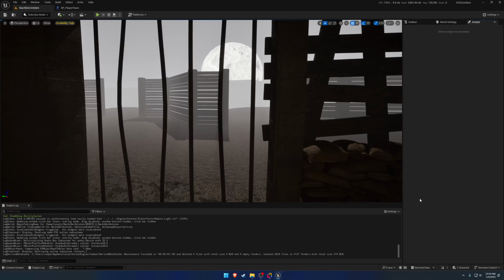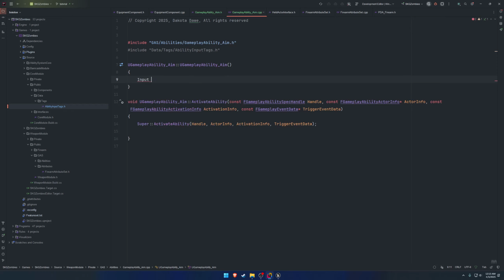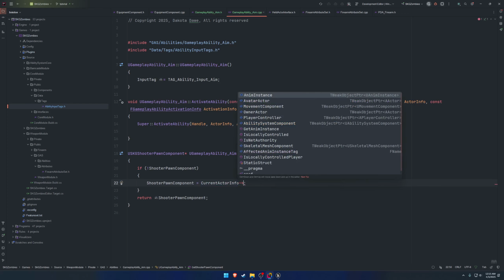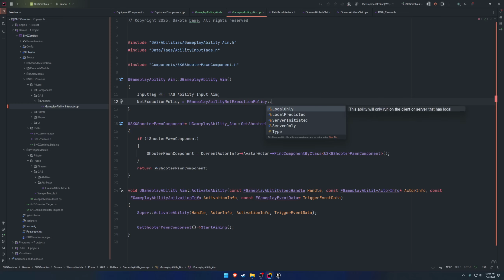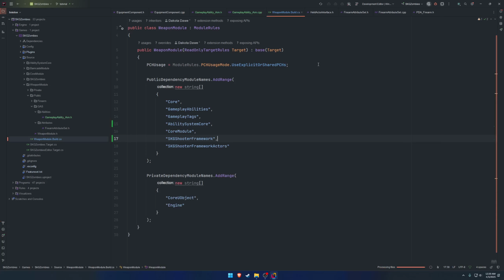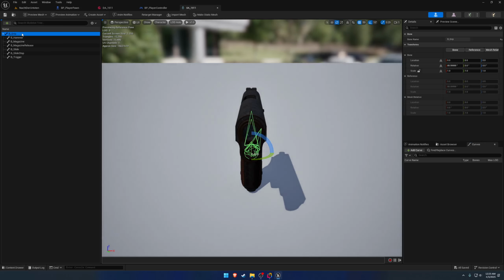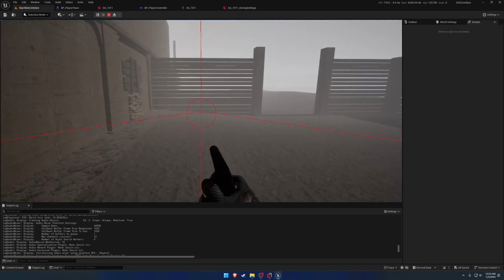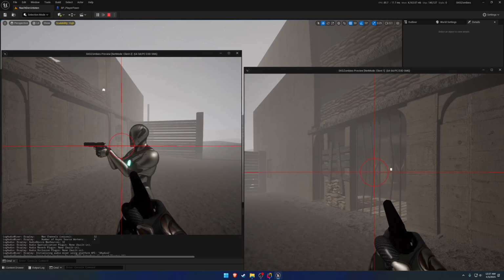UE5 CoD Zombies Tutorial Part 35: Setup Aiming Ability